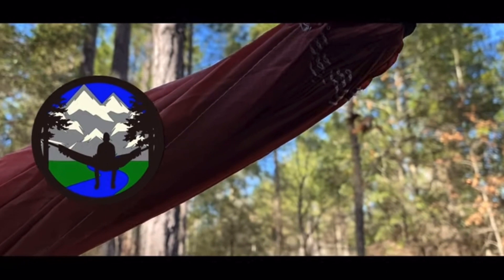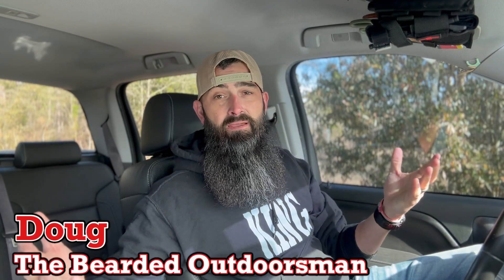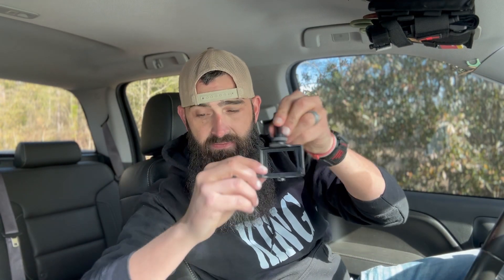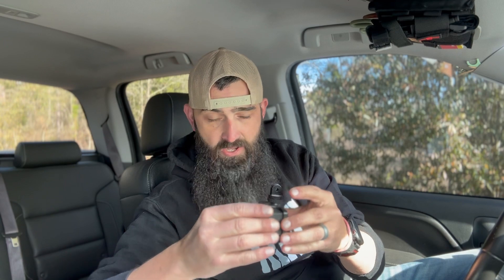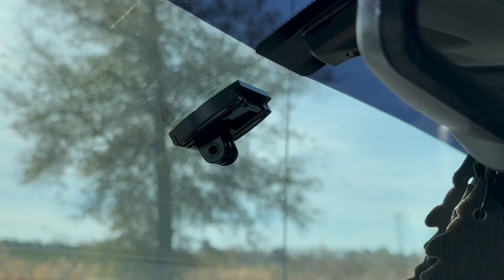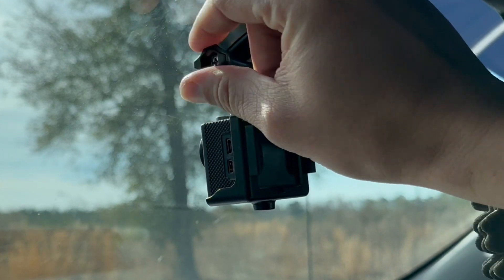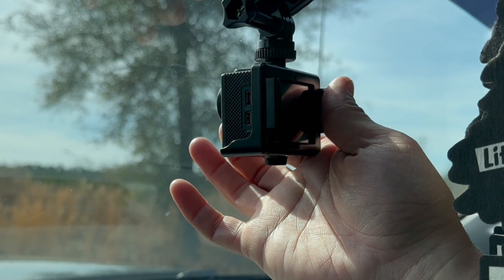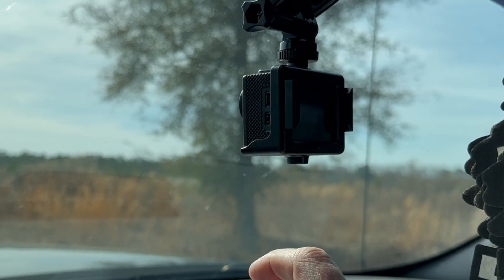AKASO EK7000 \ How To Set Up As A Dash Camera \ Step by Step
Showing my set up and explaining how you can do it the same way, using my AKASO EK7000 as a dash camera. Scroll down for links.

AKASO EK7000
AKASO EK7000 Pro
Micro SD cards
Charging cord
Cord management